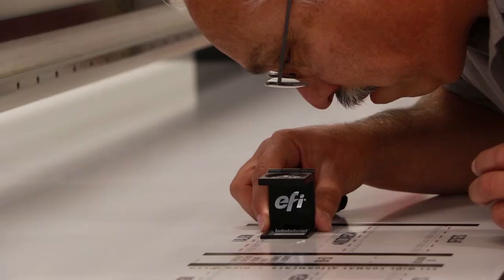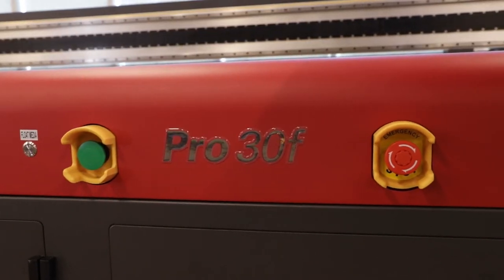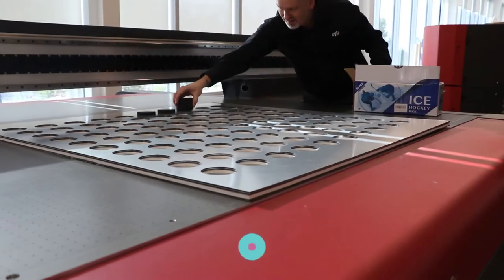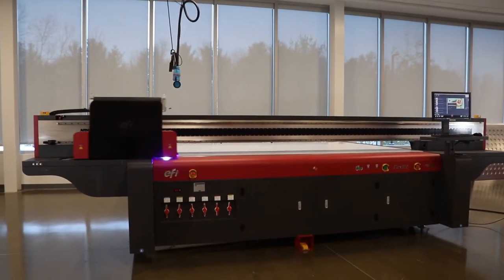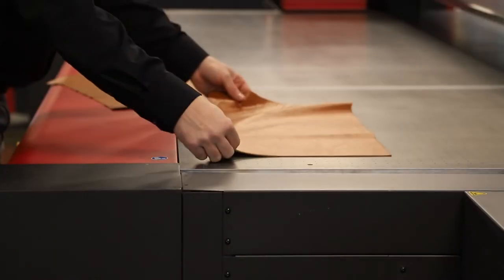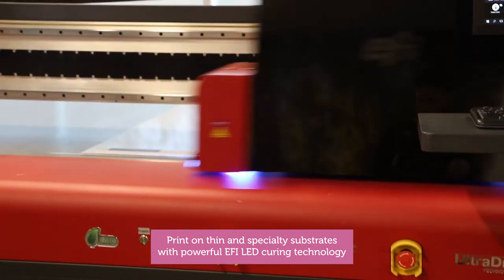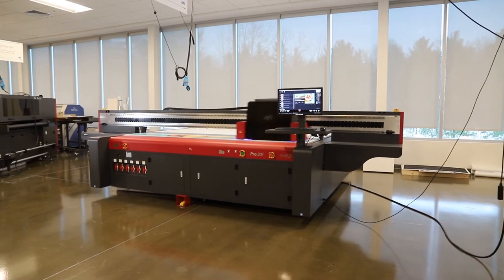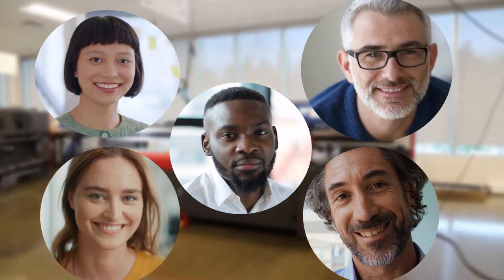EFI Pro 30f Overview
The EFI Pro 30f is everything you wanted and more in a wide-format flatbed LED printer — from high productivity and image quality at a competitive price and easy-to-use, intuitive printer operation and maintenance to more application possibilities – it just keeps getting better.